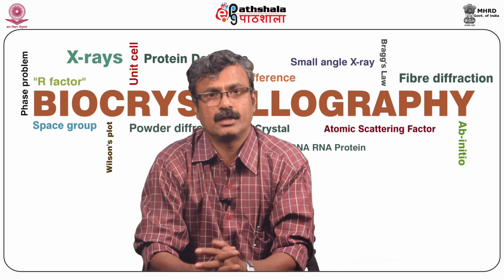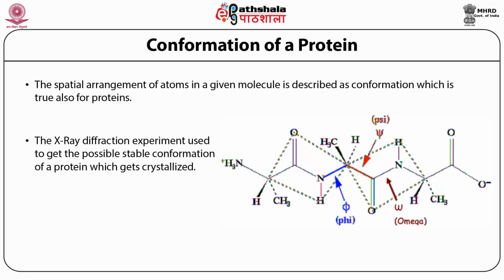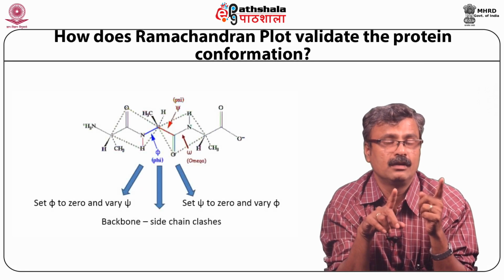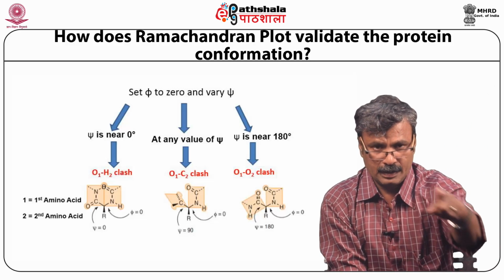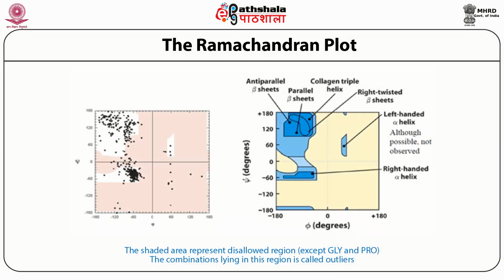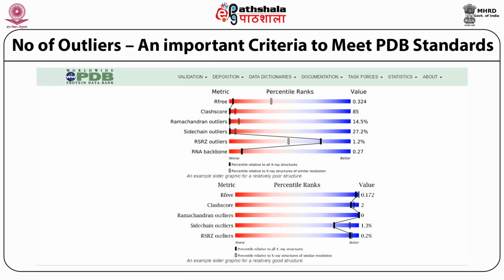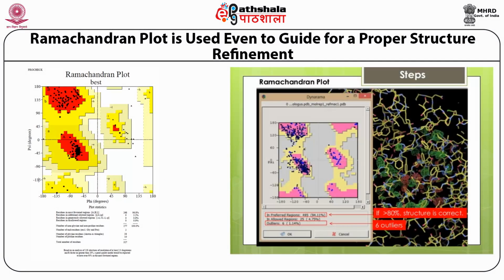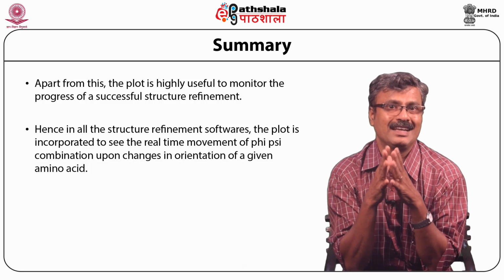Analysis of Macromolecular structure -Ramachandran Plot